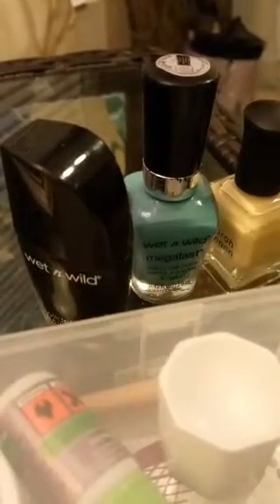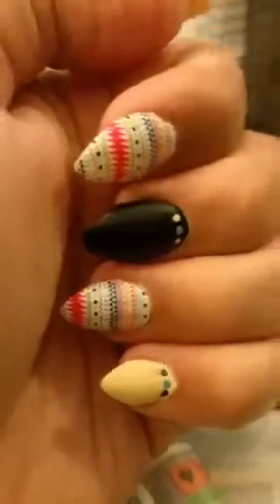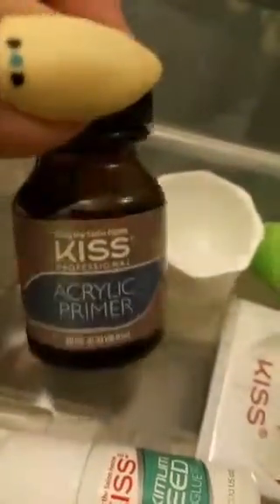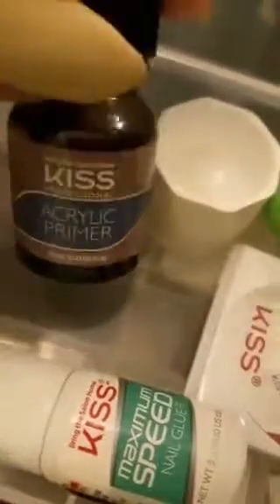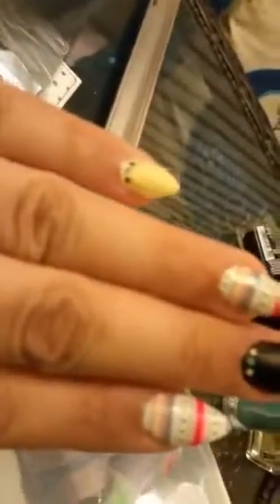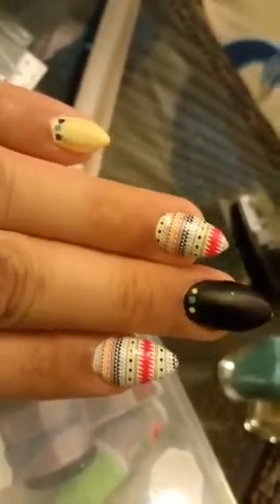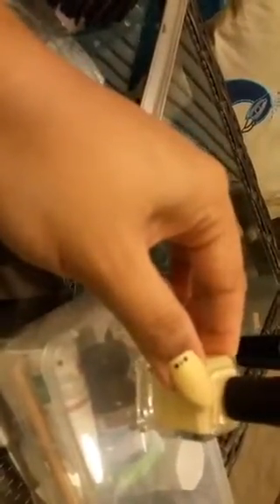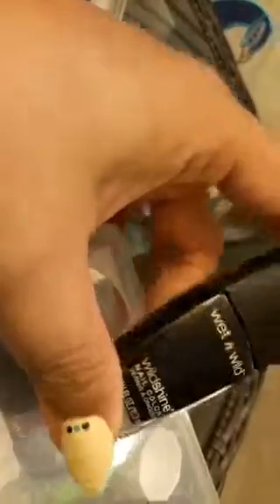Easy Acrylic Nail Review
This is my first diy acrylic nail set, and the results were surprising. Catch my weekly live PolishedMondays broadcast on Periscope at 8:30pm